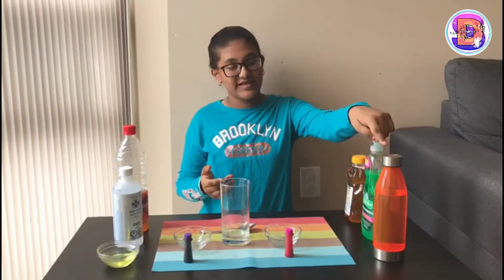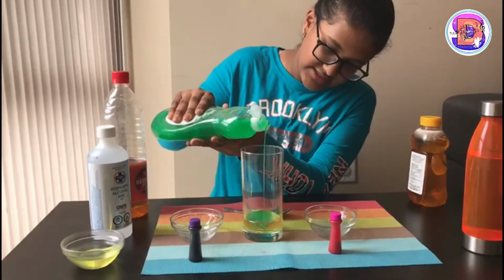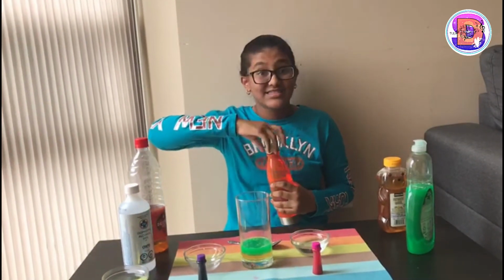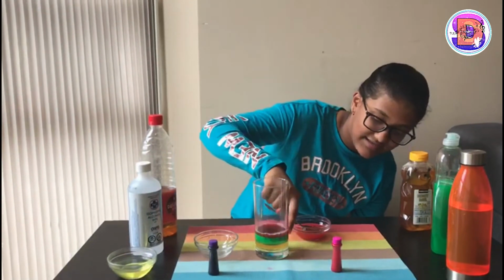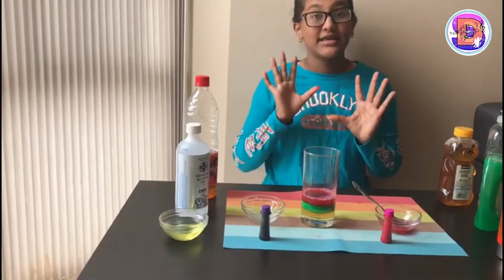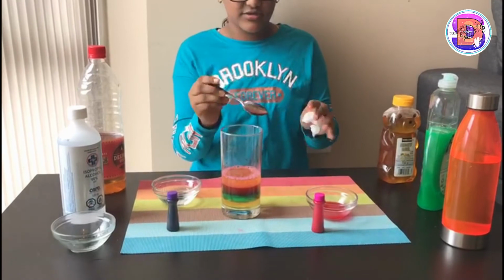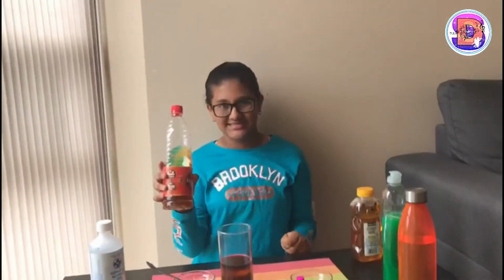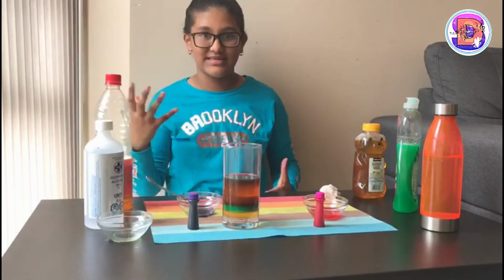6 Layer Density Tower science experiment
Hi, I'm back with a new science experiment which reflects on density.
Hope you enjoy and have fun trying this out at home during quarantine.